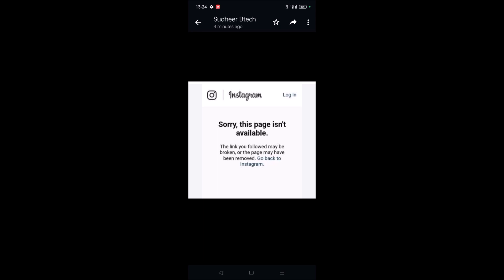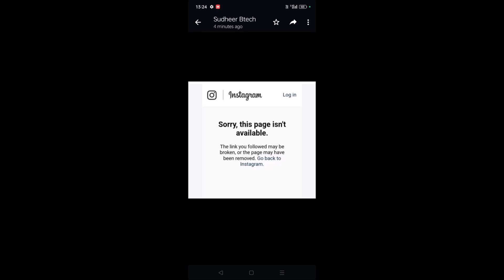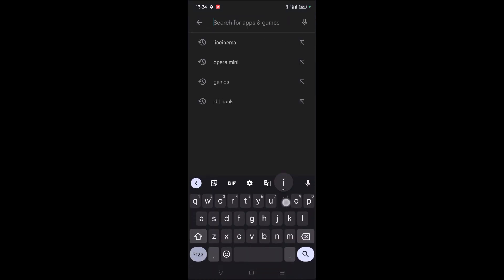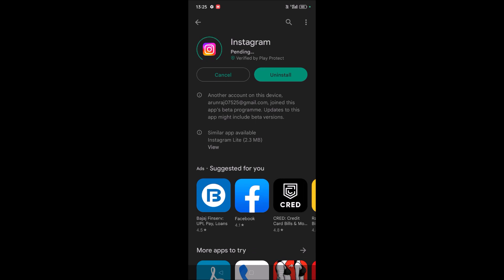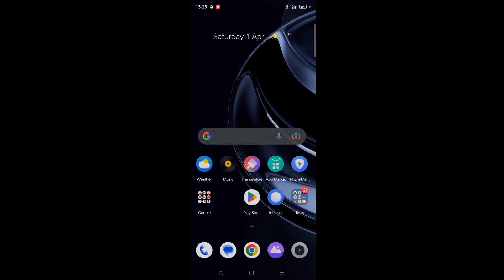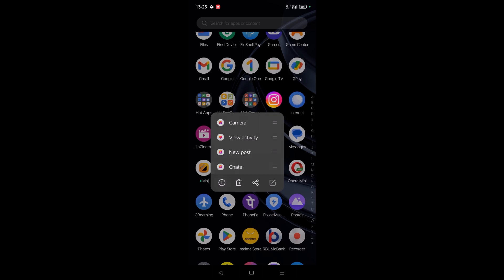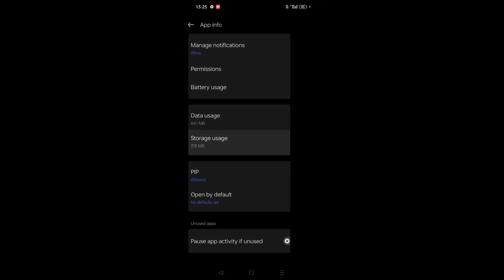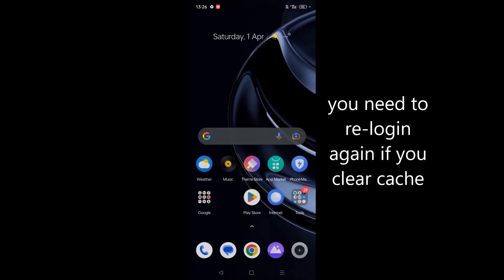how to fix instagram this page isn't available right now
Recently some instagram users are facing this page isn't available right now, lets see how to fix this instagram issue this page isn't available right now. If you try to use insta and if screen shows this page isn't available right now, try to fix this way as shown in the above video.